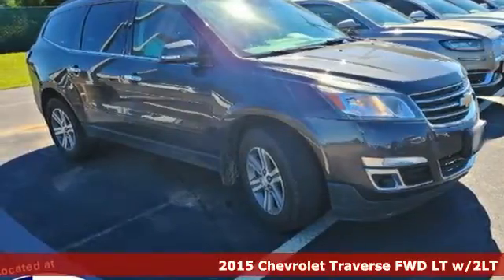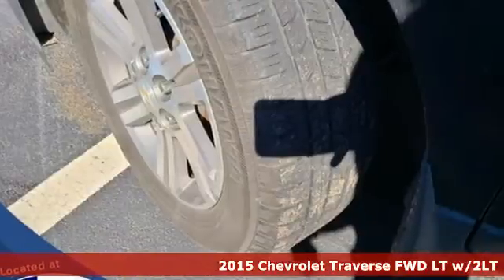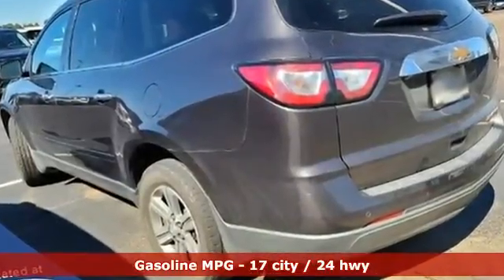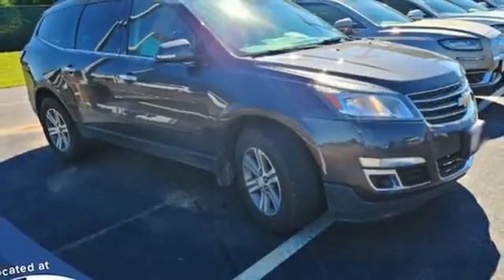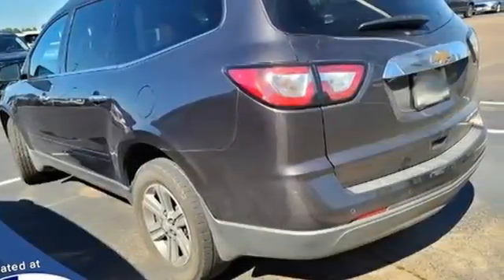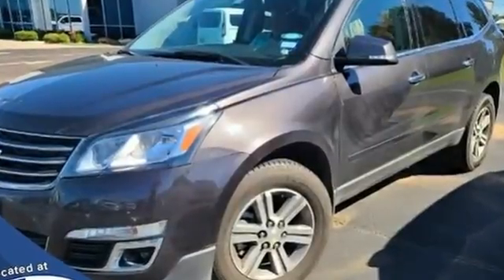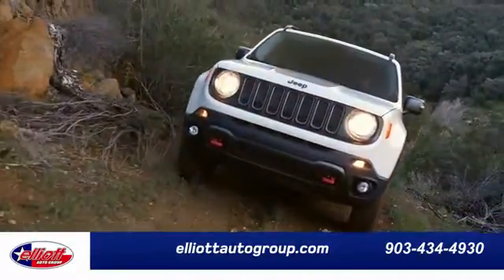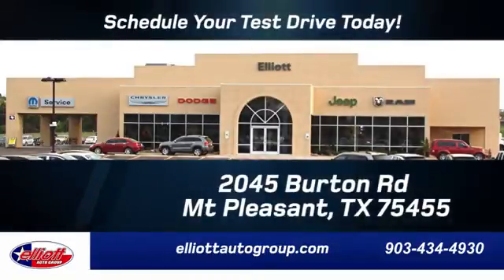Used 2015 Chevrolet Traverse Mt Pleasant TX Sulphur Springs, TX F9087A - SOLD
Year: 2015
Make: Chevrolet
Model: Traverse
Trim: 2LT
Engine: 3.6L V6 SIDI
Transmission: 6-Speed Automatic
Color: Gray
Interior: Ebony/Saddle Up
Mileage: 225676
Stock #: F9087A
VIN: 1GNKRHKD9FJ236167
**DUAL PANE SUNROOF**, **REMOTE START**, **LEATHER**, **HEATED SEATS**, **BACKUP CAMERA**, **BLUETOOTH HANDS-FREE CALLING**, **2ND ROW BUCKET SEATS**, **3RD ROW SEATING**.brbrTungsten Metallic 2015 Chevrolet Traverse 2LT 2LT FWD 6-Speed Automatic 3.6L V6 SIDIbrbrThis vehicle is located at Elliott Auto Group in Mt. Pleasant but can be made available upon request. Price includes all dealer discounts. The price listed is the lowest available price. It does not include tax, title, license, or documentation fees ($150). We are located just west of Titus Regional Medical Center on the I-30 frontage road. Recent Arrival!brbrAwards:br * JD Power Initial Quality Study * JD Power Initial Quality Study, JD Power Dependability Study * 2015 KBB.com 10 Best Certified Pre-Owned 3-Row SUVs Under $30,000 * 2015 KBB.com Best Buy Awards FinalistbrbrbrReviews:br * If you want a big, 3-row midsize SUV that starts under $32,000, holds up to eight passengers, and has a standard V6 and that returns decent fuel economy, the 2015 Chevy Traverse remains a tempting family hauler. Source: KBB.combr * Compliant ride quality; generous cargo capacity, even behind the third row; seating for up to eight passengers; top crash test scores. Source: Edmundsbr * Offering the roominess of a traditional SUV but with car-like handling and better fuel economy, there's a lot to like about the 2015 Chevrolet Traverse. The Traverse can seat up to eight, drinks less gasoline than a traditional SUV, and starts at an appetizing price. For 2015 the Traverse adds available RemoteLink Key Fob Services, a component of the OnStar RemoteLink app that gives you access to features such as remote start as well as locking and unlocking, even when miles away from your vehicle. Plus, forward-collision alert and lane-departure warning are added to its roster of safety features. The Traverse also features the MyLink infotainment system and the industry's first front-center airbag. The Traverse comes with a 3.6-Liter V6 Engine with 281 to 288 Horsepower depending on the trim you get. In terms of fuel economy, front-wheel drive and all-wheel drive get almost the same gas mileage. However, FWD is the best performer getting an EPA estimated 17 MPG City and 24 MPG Highway. Its smooth and strong V6 easily shuffles this vehicle up to speed, whether in front- or all-wheel-drive form. At 205 inches in length, the Traverse is larger than its direct competitors but doesn't feel bloated on the road. The 2015 Chevy Traverse offers a comfortable and commanding ride in which the suspension tames bumps and the tall ride height affords good frontal views. The Traverse has three rows of seats that can be configured for seven or eight passengers. Plus, adults can fit into the third row. Copious cargo space swallows shopping bags, luggage and lumber. If you need a vehicle that can hold up to eight passengers, tow 5,200 pounds and offer better fuel economy and a more comfortable ride than a traditional SUV, the 2015 Traverse is the crossover for you. Source: The Manufacturer Summary

Address:
2055 Burton Rd.